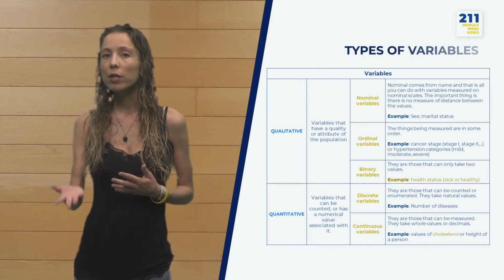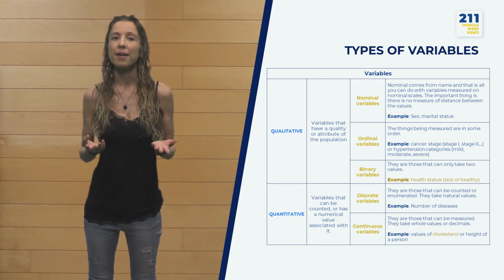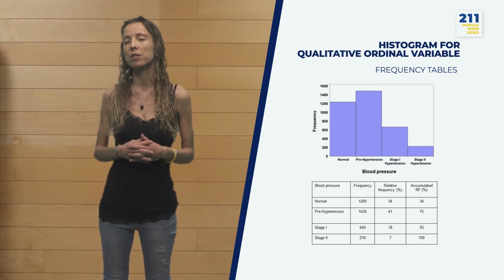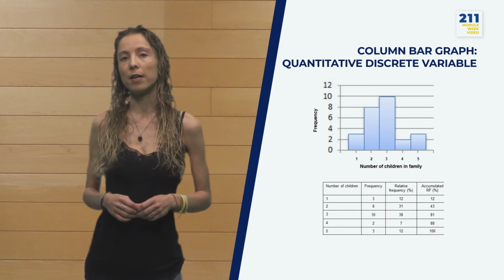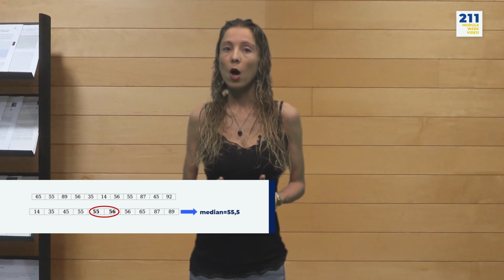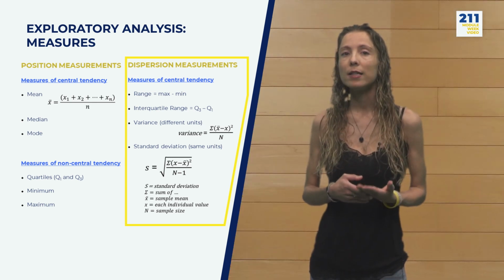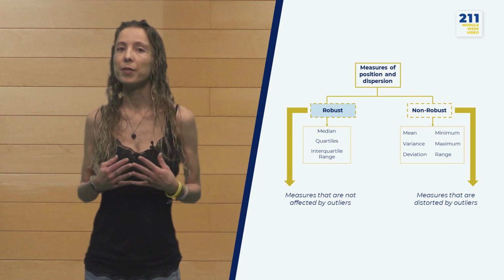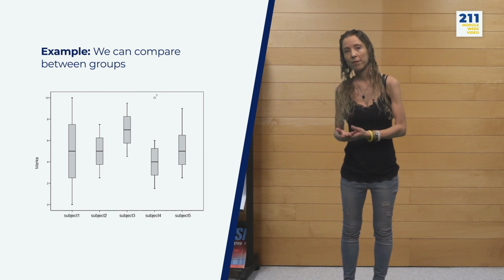BioS Course Module 2 Week1 Video1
BioS Course Module 2
Week1 Video1